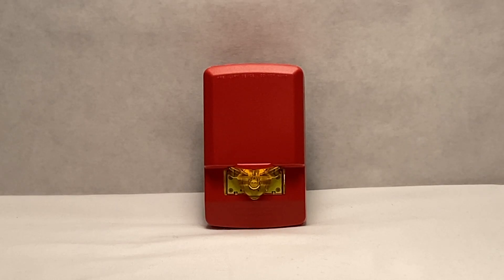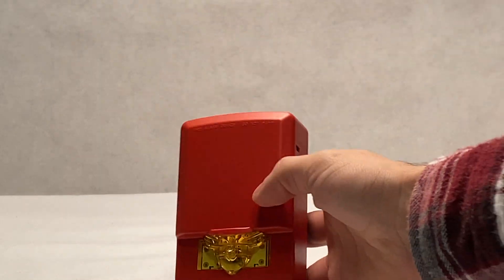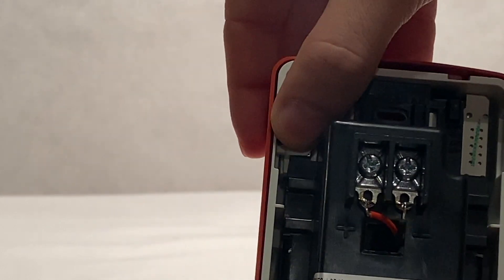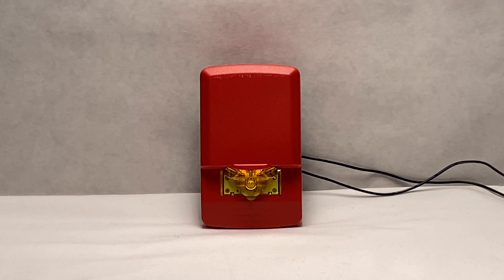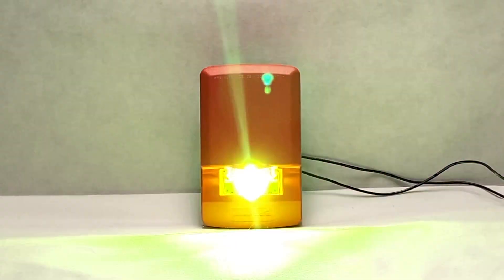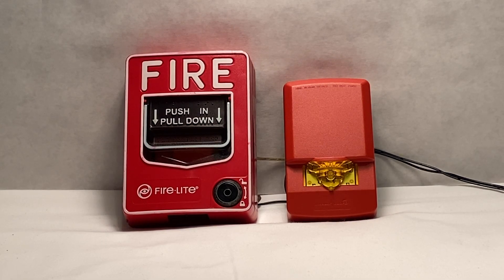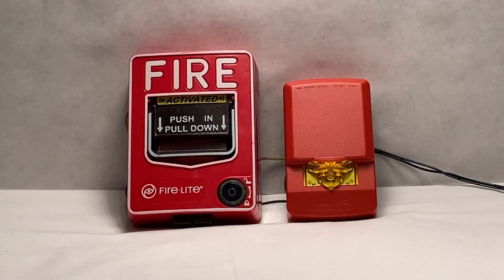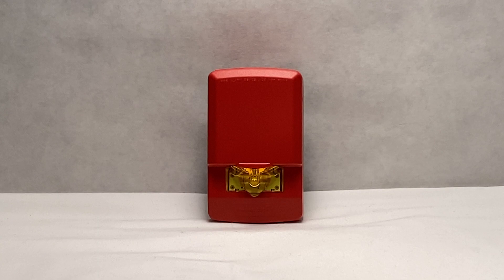Wheelock Exceder LSTR-NA LED Fire Alarm Strobe Overview + Test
Thank you all so much for your patience with me during the time I was away! I hope you enjoyed this review of the Wheelock Exceder LSTR-NA Fire Alarm Strobe!

* NOTE: IF YOU ARE SENSITIVE TO FLASHING LIGHTS AND/OR SUFFER FROM EPILEPSY, DO NOT WATCH THIS VIDEO. *

*** I am NOT responsible for any damages, crimes, or trouble that you cause by messing with any public safety equipment in any unauthorized circumstance(s). ***